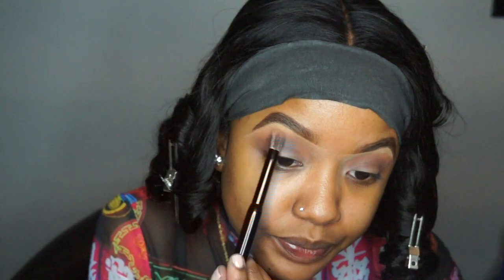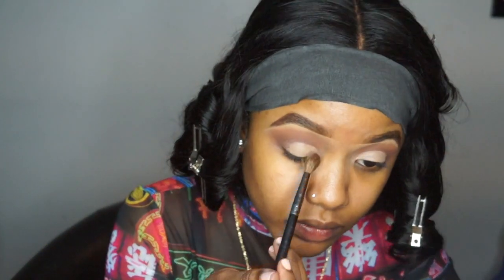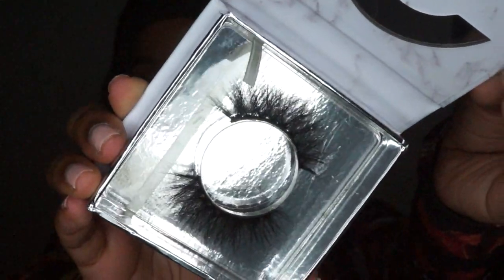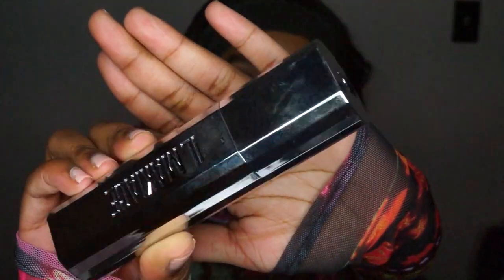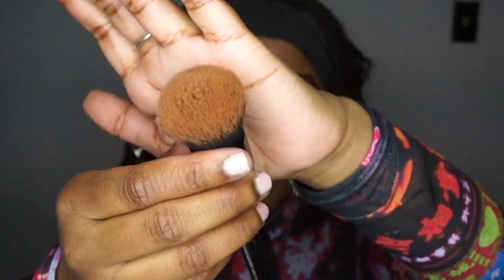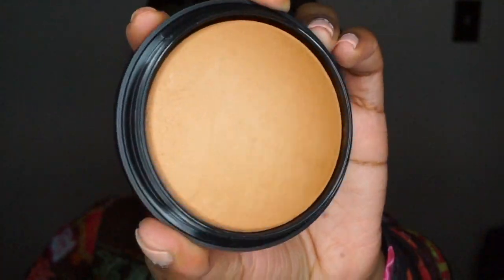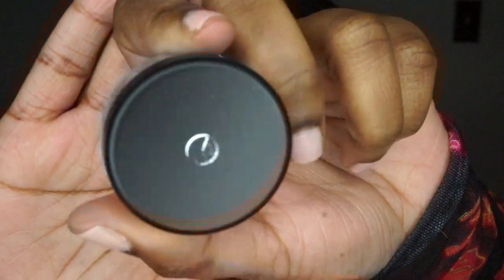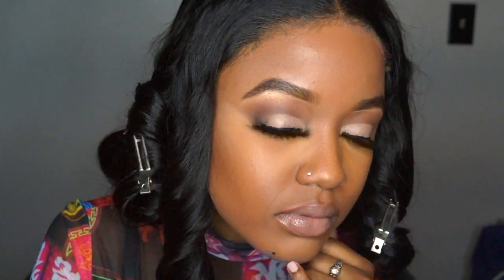Neutral Glam Cut Crease Tutorial, Beginner Friendly! | feat. Il Makiage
Products Used (in order they appear):
- "Eyebrow Pen" in Espresso
- "Workaholic" Color Boss Squad
- "Color Boss" shadow in Lush Life
- Cream Shader Brush #188
- Duo-Fibre Blending Brush #202
- "No Filter" Poreless Base Smoothing Primer
- "BFF Concealer" shade 12
- "Woke Up Like This" Foundation shade 185
- "Icon" Mascara in Black
- Foundation Blending Brush #100
- "Mineral Baked Bronzer" in Waka Waka
- "Highlighter Dust" in Gold Sand
- Gel Eye Liner in Black Out
- Perfect Finish Setting Spray

Lashes: McQueen by Z'Minx
Gloss: Cafe Gloss

Earn money for walking! $$$
Check out this free app 👆 It pays to walk!

If you're a beauty guru, like myself, be sure to check out Octoly!

Instagram 📷 @heyhoneyzee
Business Instagram 📷@ZMinxLash
Twitter 📝 @tinybittt
Biz Twitter 📝 @ZMinxLashes

FAQ:
What do you edit with? The most current iMovie on my Mac.
What do you film with? A Sony NEX 3
What kind of light do you use? A ring light.
Where do you live? Brooklyn, New York.